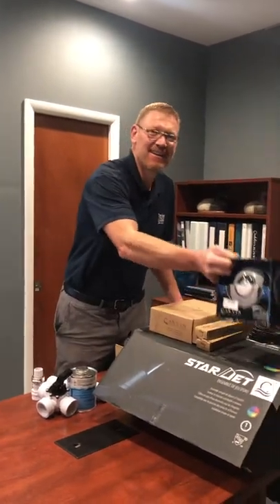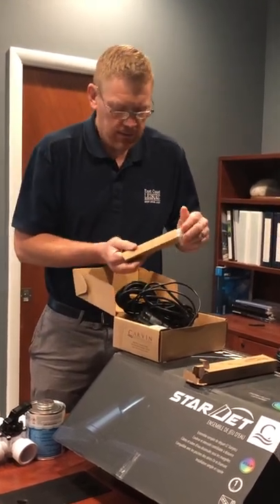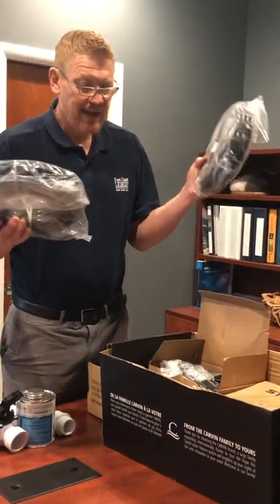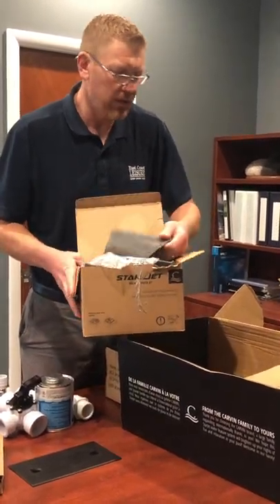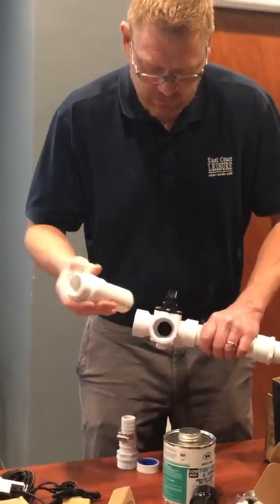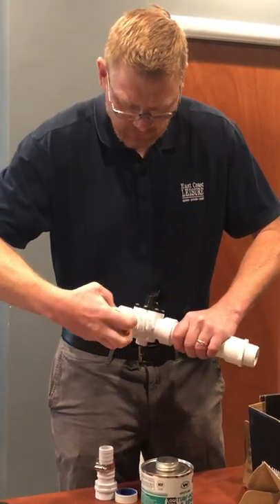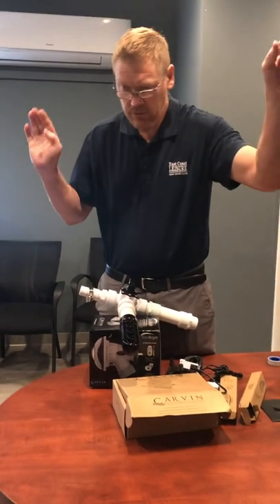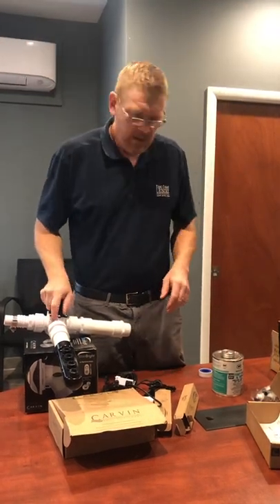Carvin Pools StarLight installation with adapter guide from East Coast Leisure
East Coast Leisure explains multiple light options available on the new Downtown above ground pool from Carvin Pools. I’m order to connect the system to your filtration, ECL has created a connector to use the hat will come included with every StarJet system.